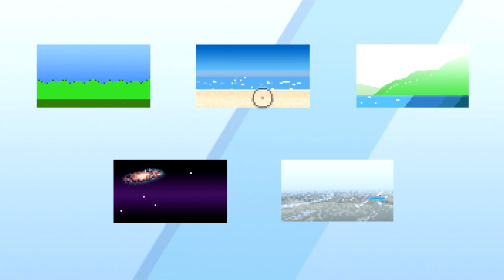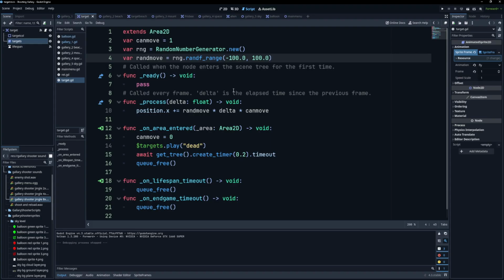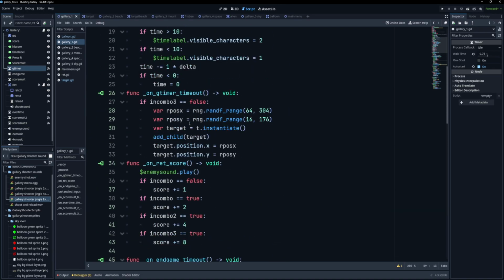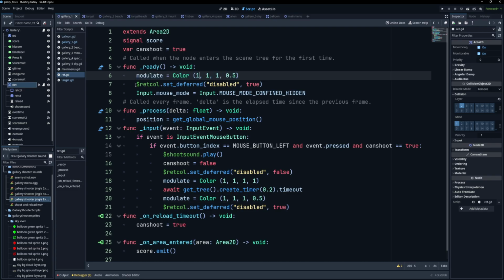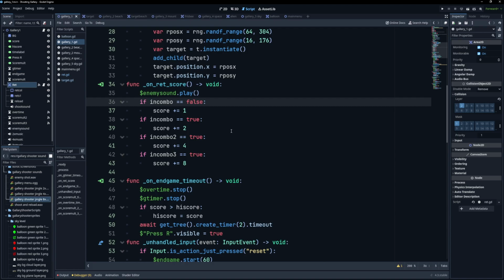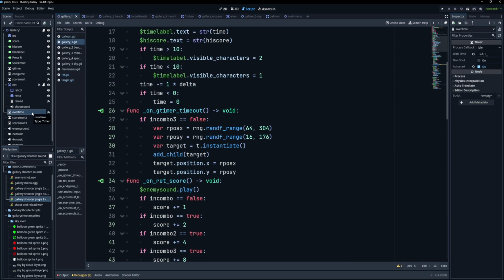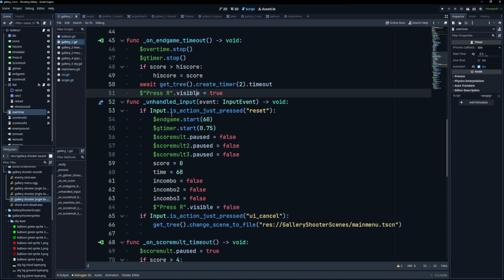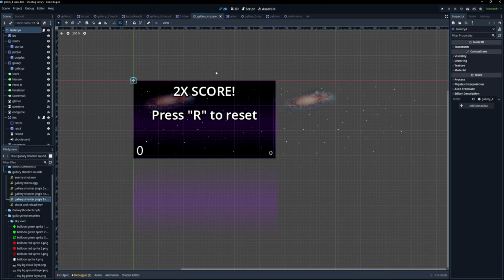Focus on B - 8-Shot - A BKY Game (link in the description)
Focus on B is a single-part video series where I take a look at a game that might not make for a good let's play, but still has qualities worth addressing.